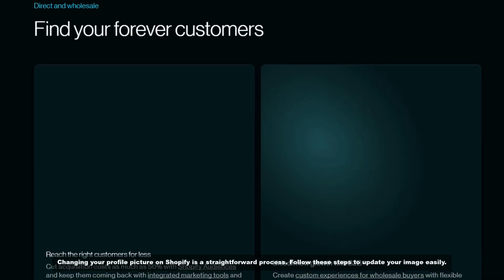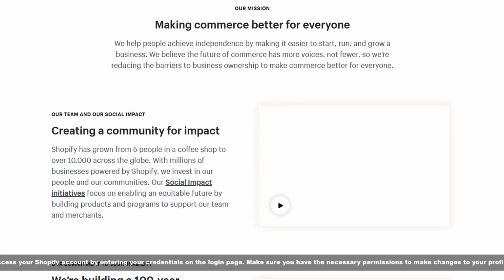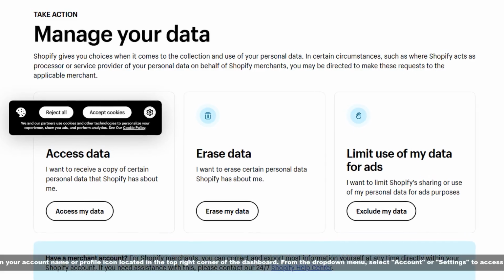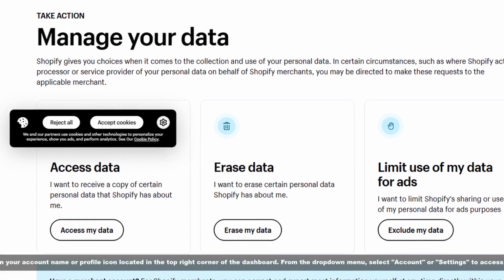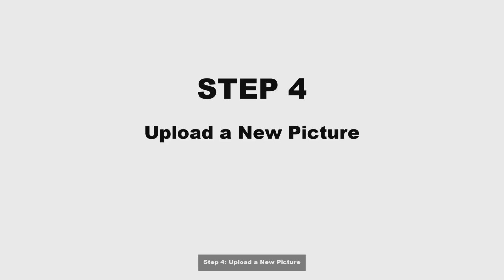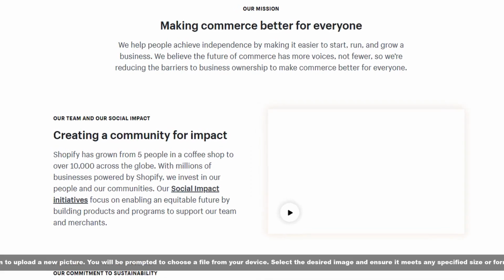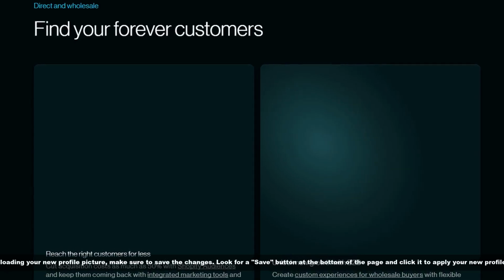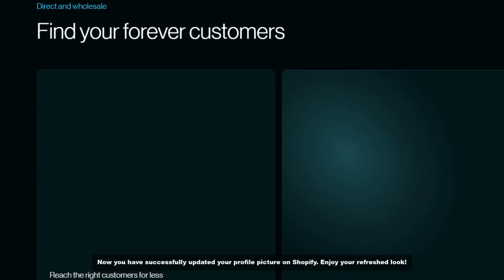How To Change Profile Picture On Shopify 2025 (2026)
In this video, learn how to change your profile picture on Shopify 2025. We will guide you through the simple steps to update your store's appearance and enhance your brand identity.